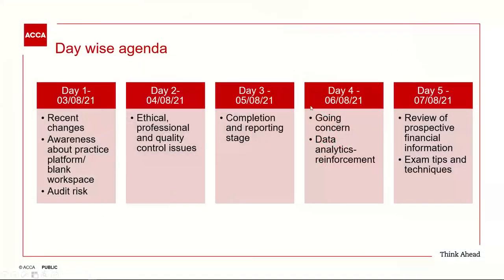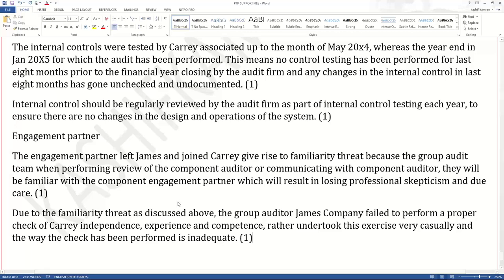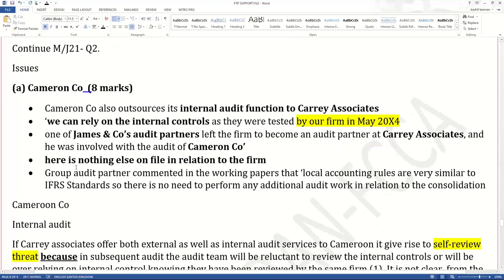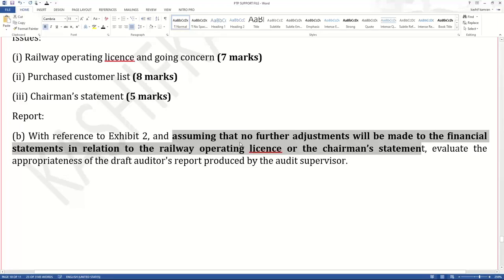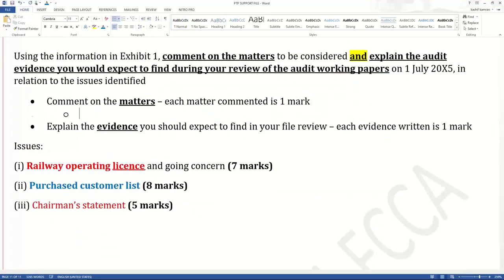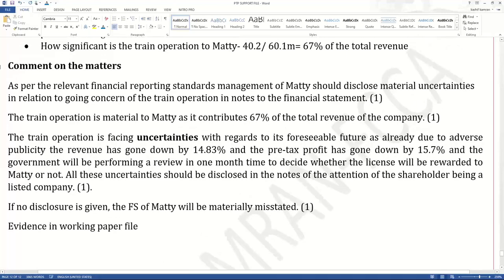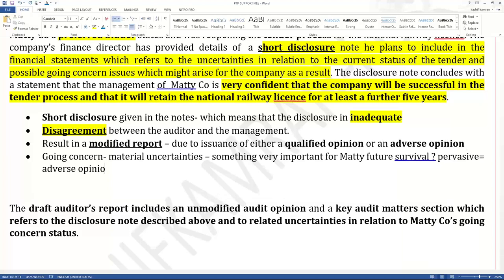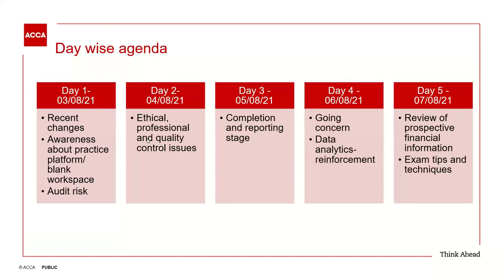P7 (AAA) - Day 03 - September 2021 - Advanced Audit & Assurance ACCA Exam Approach Webinars | MNN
P7 (AAA) - Day 03 - September 2021 - Advanced Audit & Assurance ACCA Exam Approach Webinars

Day 3 of the AAA practice to pass webinar for Sept 2021 exam by Kashif Kamran, focused on the continuation of Day 2 agenda, quality control by taking a dig inside the latest Q2 from Mar/Jun21 exams, with a perspective to guide student in line of examiner criticism on how to write a good answer.
Further in the second part of Day 3 webinar, the focus shifted to completion and audit reporting with a deep analysis of a question on completion and reporting stage and examiner expectations. The latest paper Mar/Jun 21 Q3 came in focus and the marking scheme and reporting concepts were discussed around the same question, alongside the way to write answer on matters and reporting implications.    If you missed it out on live session, no issues, watch the recording at this Channel ACCA
• Using clips for a critical review
• A scene from a movie where you’ve rewritten the dialog and changed the voiceover
• Replays of a sports tournament where you explain the moves a competitor did to succeed
• Reaction videos where you comment on the original video
• Edited footage from other creators where you add a storyline or commentary
• A funny or thoughtful revision of content you didn't originally create
• Clips of others people's content as part of a critical review
• A scene from a movie where you've re-written the dialogue and changed the voiceover
• Replays of a sports tournament where you explain what a competitor did to succeed or fail
• Edited footage from other creators where you add a storyline or commentary Economic
Economies
Economy
Recession
Earn
Bitcoin
Quickbook
Xero acca past papers and answers
acca preparation video
acca previous exam papers
acca question paper sample
acca registration process
acca registration process 2024
acca remote exam booking
acca remote exam experience
acca skill level exam pattern
account assistant exam preparation
best online classes for acca
documents required for acca registration
financial accounting acca exam
how acca exams are conducted
how to access acca study hub
how to amend acca exam booking
how to book acca centre based exam
how to book acca remote exam
how to change acca exam centre
how to prepare acc exam
how to purchase acca mock exam
how to register for acca online
how to start acca exam
how to use acca practice platform
how to use acca study hub
my exam performance acca